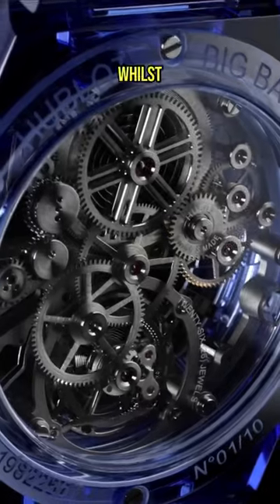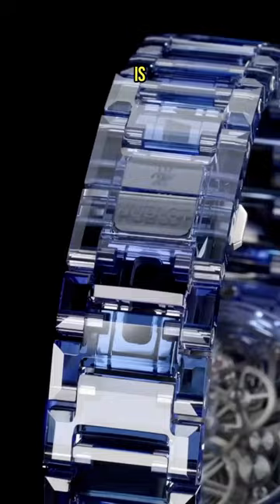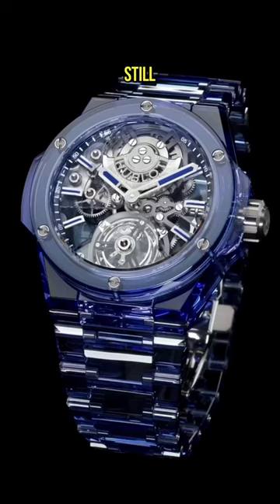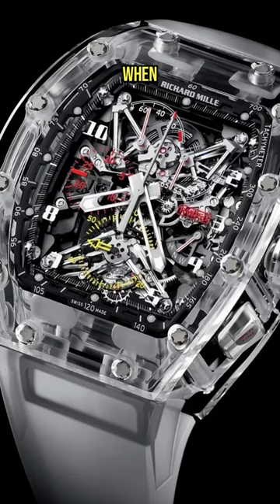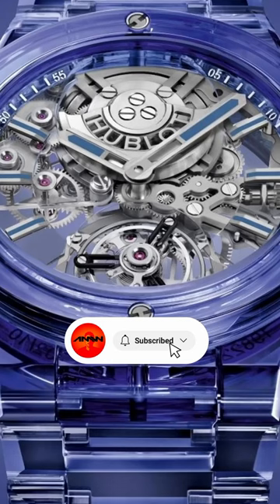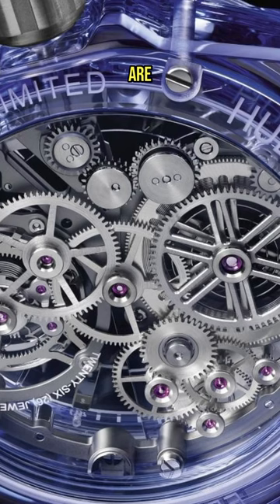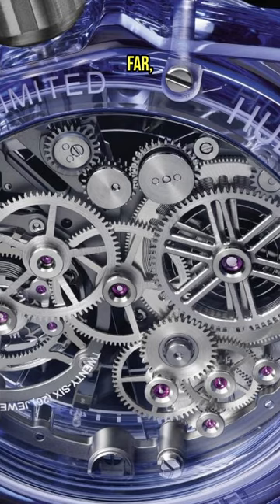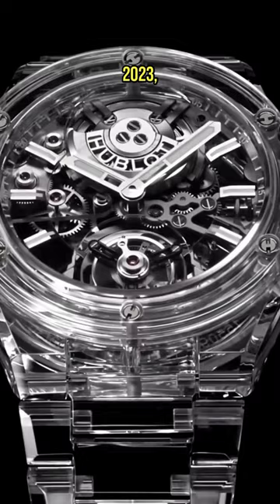This Proves You're WRONG About Hublot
This Hublot is ummm… incredible, really!

These are my top WTF new release watches right now. There’s some weird watches, crazy watches, bizarre watches and downright weird watches too. Get watching.

Featured watches:
Hublot Big Bang Integrated Tourbillon Full Blue Sapphire
Bulgari Aluminium
Audemars Piguet Royal Oak Concept Spiderman
Ulysse Nardin Classico Manara Le Déclic
Rolex Oyster Perpetual Bubble 124300

If you want to support me and the channel, why not purchase some merchandise

Or, you can get one of my novels

Here on Andrew Morgan Watches I want to bring you all the best on watches from my personal perspective. There's watch reviews, expert reactions, top 10 lists, the best and worst of the industry and a whole bunch of memes, too. So if you like Swiss watches, German watches, Japanese watches—whatever—you'll be sure to enjoy my channel!